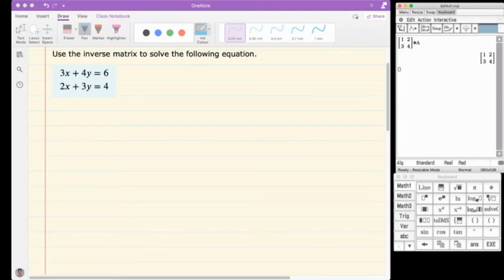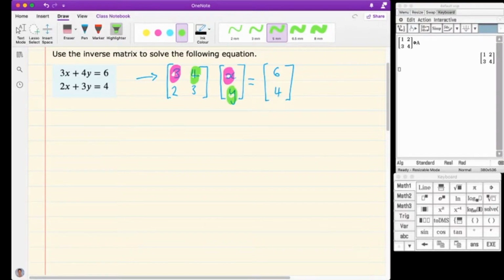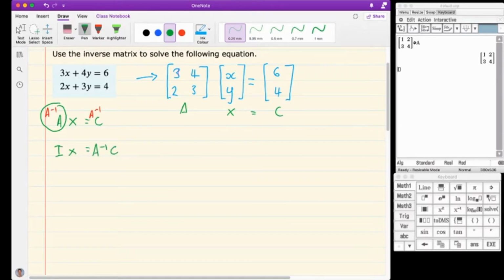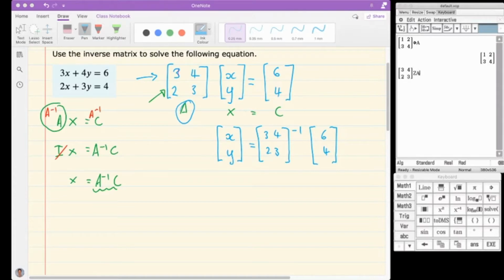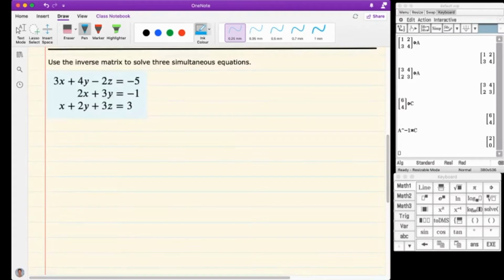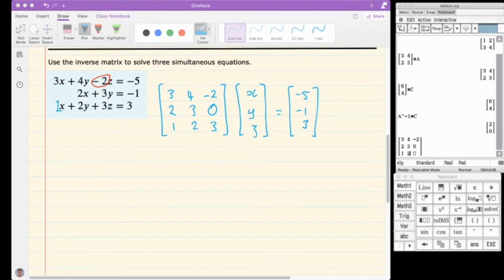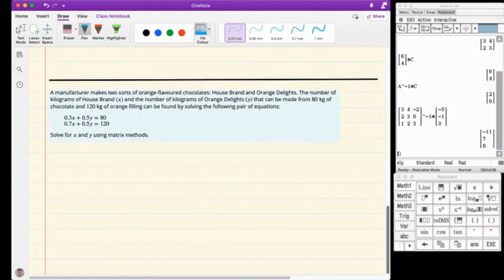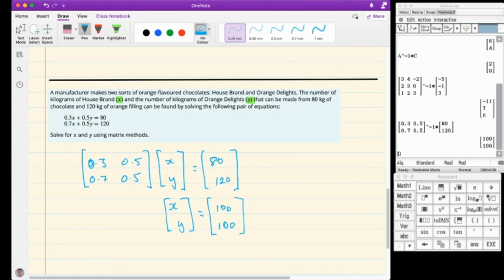Inverse Matrices and Simultaneous Equations 12B